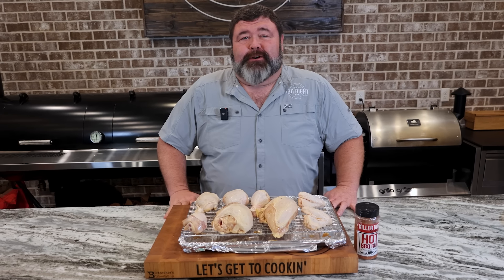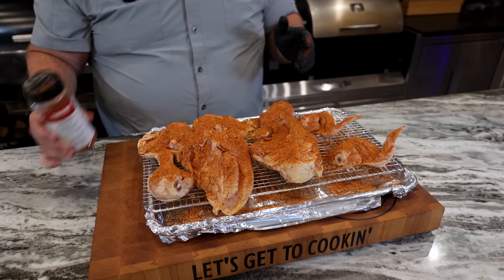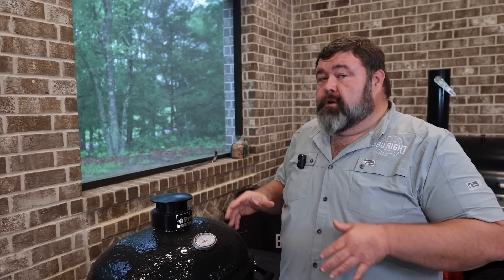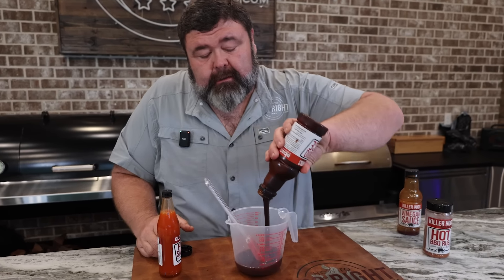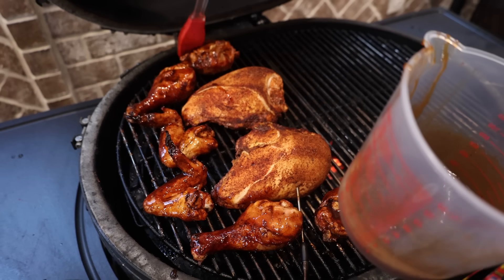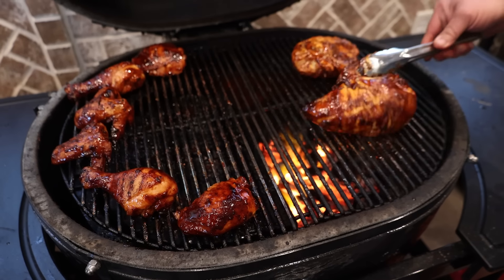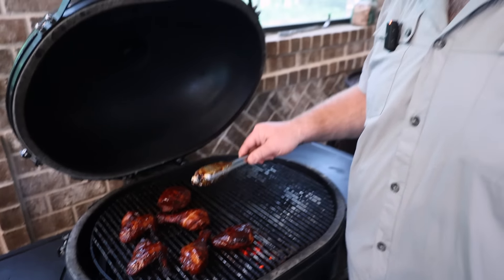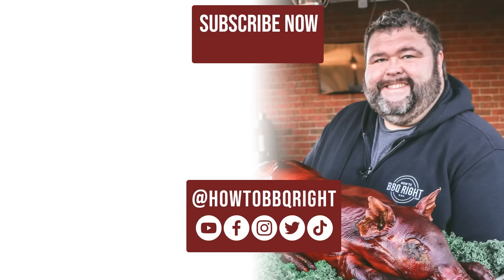Old School BBQ Chicken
BBQ Chicken cooked over charcoal on a Primo Grill and glazed with a Barbecue Sauce to make some grilled, juicy, saucy Old School BBQ Chicken.

Old School BBQ Chicken Ingredients:
- 8pc chicken skin on, bone in
- 2 cups water
- 1 bottle Wickers BBQ Marinade
- 1 lemon sliced
- 1/4 cup Malcom's Bird Brine
- 1/2 cup Killer Hogs Hot Rub (divide into 2 portions)
- 1 cup Killer Hogs The BBQ Sauce
- 1 cup Killer Hogs Vinegar Sauce
- 2oz Killer Hogs Hot Sauce

Directions:
1. Place the chicken pieces in a large zip top bag and pour in the Wickers marinade.  Add 1/4 cup Bird Brine and 1/4 cup of Hot Rub to the water and stir well.  Pour this mixture over the chicken and squeeze the lemon slices then drop in the bag.  Make sure all pieces of chicken are covered and close the bag squeezing as much air out as possible. Place bag in the refrigerator for 4-6 hours at least.
2. Remove the chicken pieces from the brine and place on a raised wire rack to air dry for 30 minutes.  Season with Hot Rub on all sides.
3. Prepare a charcoal grill for indirect cooking using a 2 zone method - Hot side and Cool side.  Adjust the air vents so the grill temperature reaches 350 degrees.
4. Place the chicken on the cool side of the grill skin side up until the internal temperature reaches 150-155 degrees.
5. Combine the bbq sauce, vinegar sauce, and hot sauce in a small container.  Brush the skin side with the sauce and cook for 10 minutes. Flip each piece over and brush sauce over the back side and cook for 10 minutes.
6. Right at the very end move each piece of chicken over to the direct heat side of the grill and glaze on both sides.  Don't walk away because it can burn really quick.  The breast should reach an internal temperature of 165 and the dark meat should go to at least 175.